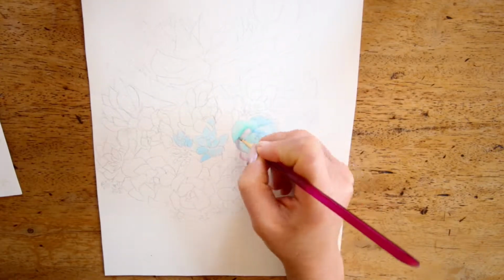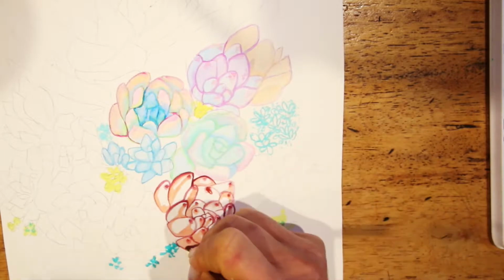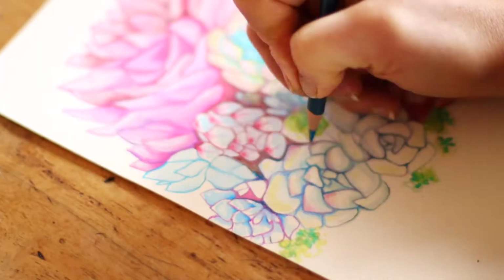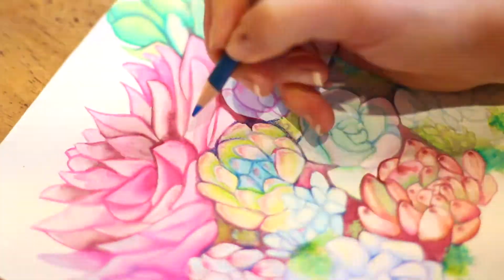How to paint succulents in Water colour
I will show you how I paint a water colour painting. I painted an image of succulents. I will show you how I added detail as well using Prisma colour pencils. I hope you enjoy this time-lapse painting! And you can find this original in my art store!

Water colour pallet
Paint brushes
Prisma colour pencils
Colours : 995, 1008,  991, 921, 1002
929, 939, 938, 914, 916, 989, 912,
992, 904, 1027, 905, 932

Lense: Macro 50 mm and

Culture Code - Feel Again (feat. Harley Bird) [RADIO EDIT]
Ehrling - sommar

How I create Resin Art
Painting in liquid acrylics
Painting in Oil paints